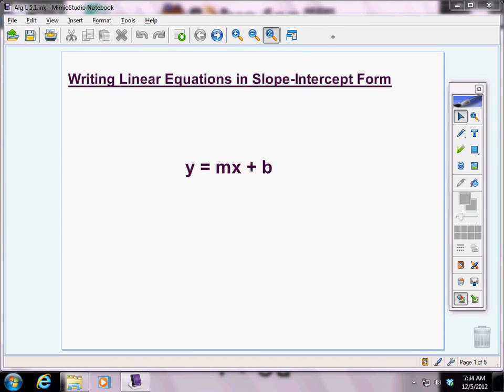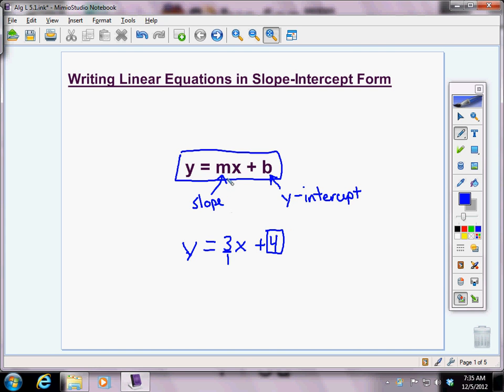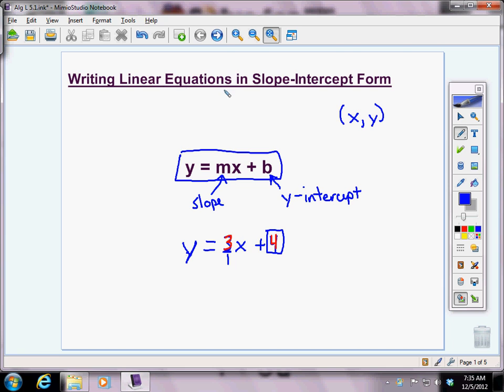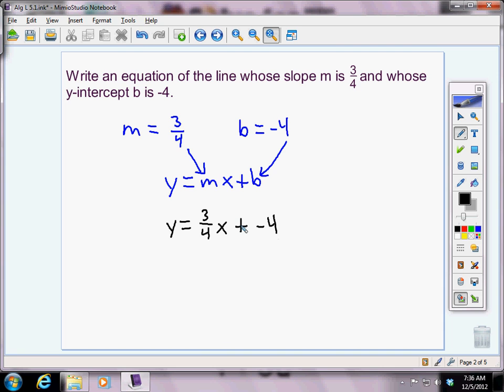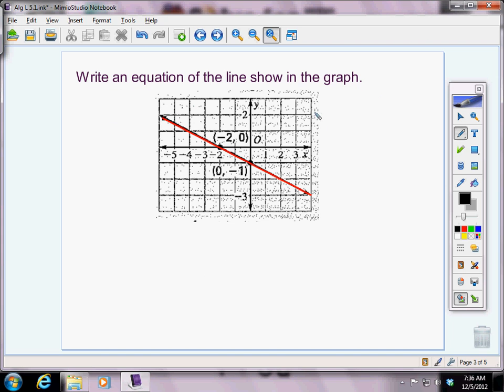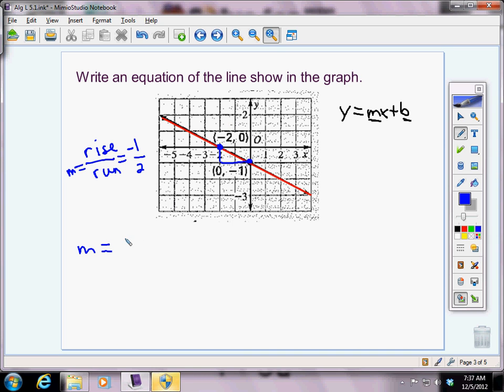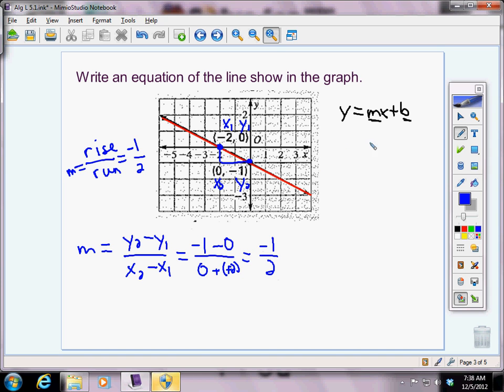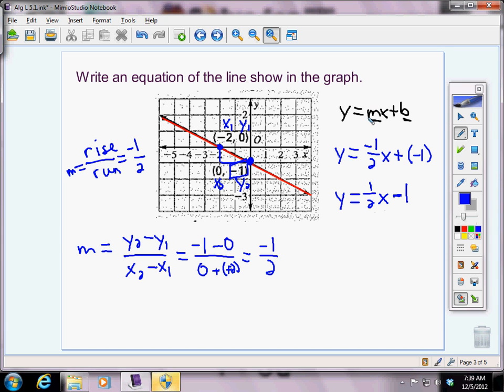Writing Equations Using Slope Intercept Form